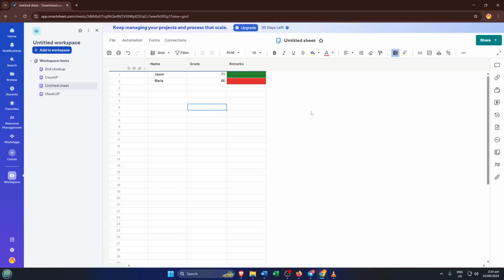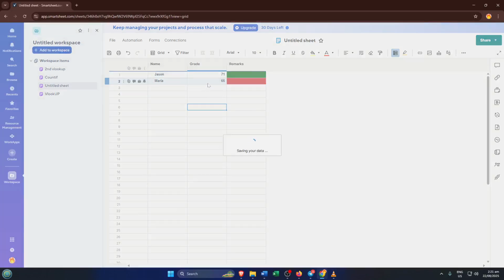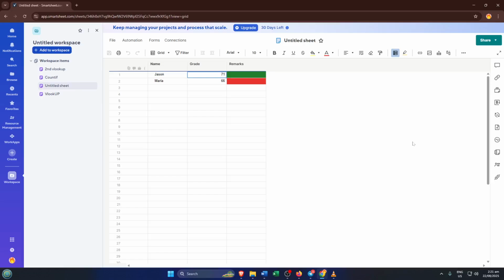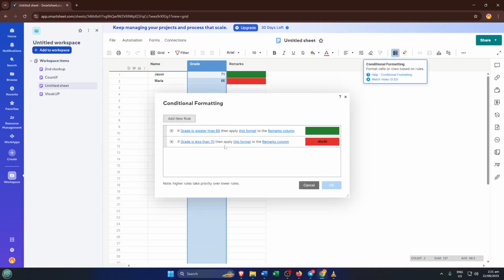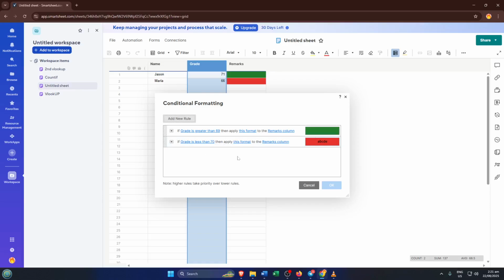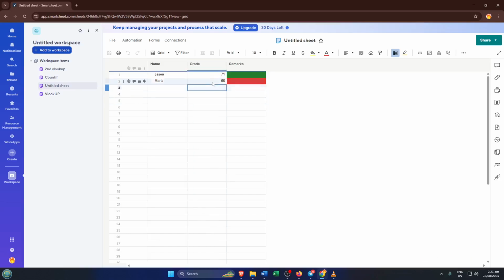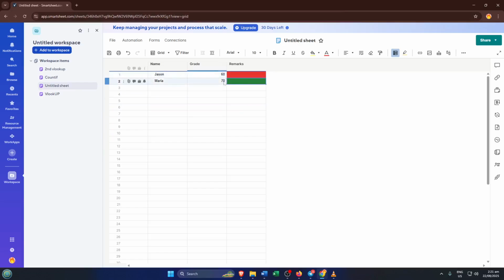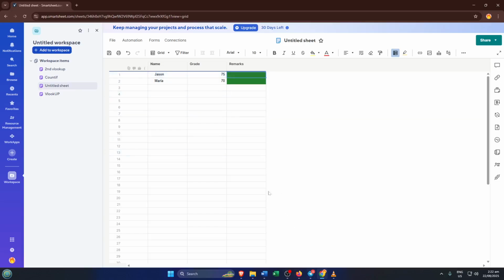How To Conditionally Format Rows And Cells In Smartsheet (No-Fuss Guide)(2026 Method)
Learn how to master conditional formatting in Smartsheet to make your project management more visual and effective! In this step-by-step tutorial, we'll show you how to conditionally format rows and individual cells based on specific values, dates, statuses, and more. Whether you're using Smartsheet in your web browser or on the desktop app, these tips will help you highlight key information and boost productivity.

Compatible with: Smartsheet Web, Smartsheet Desktop App